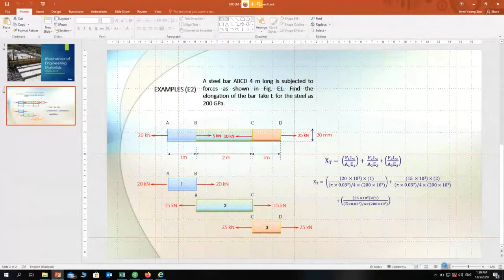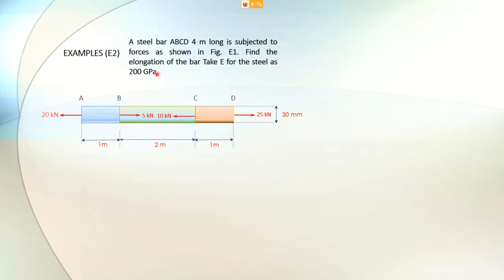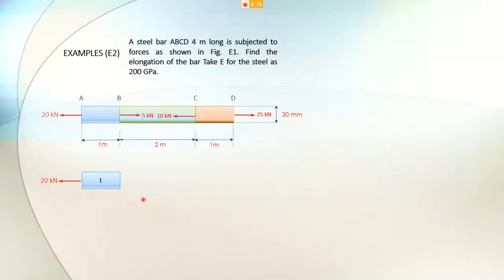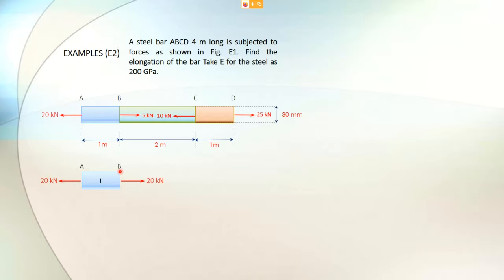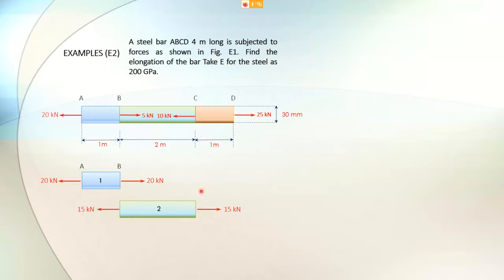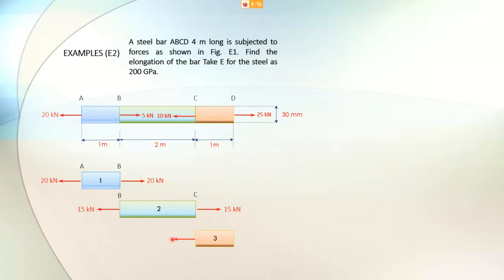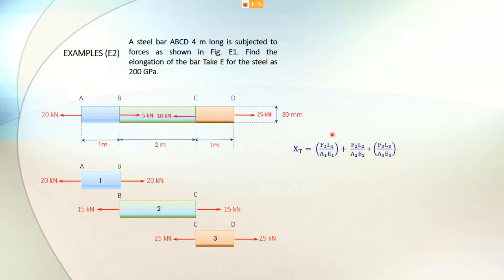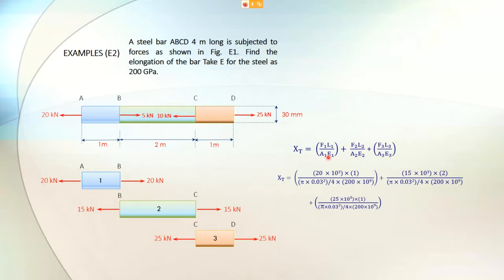Stress Strain 17